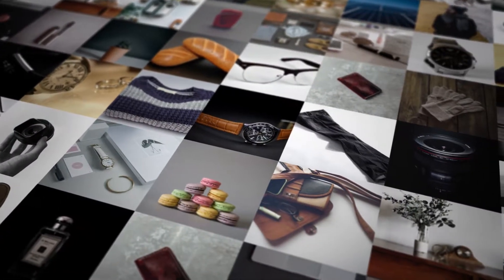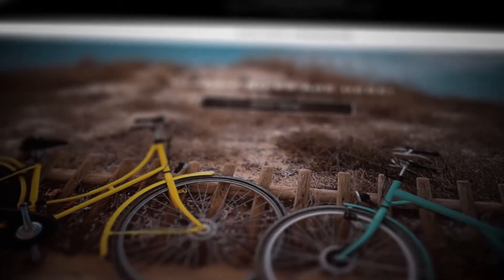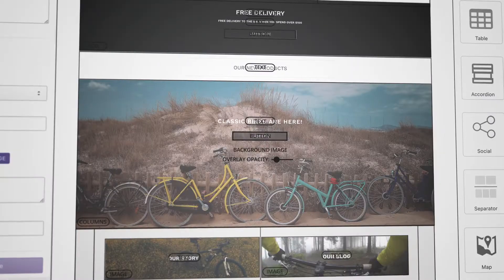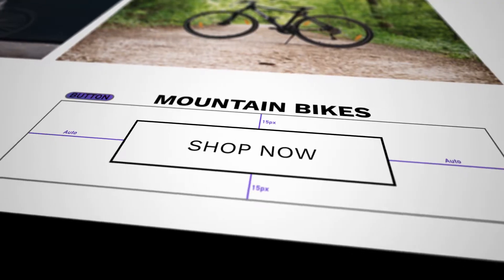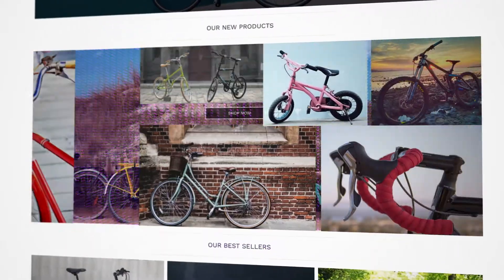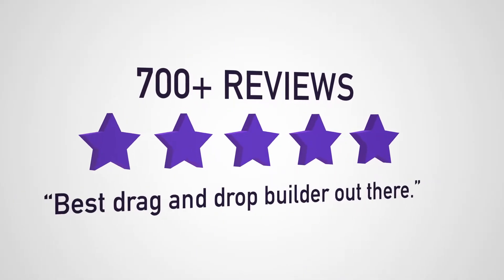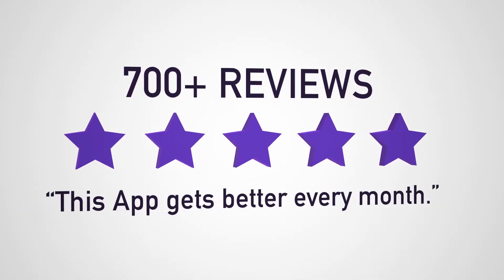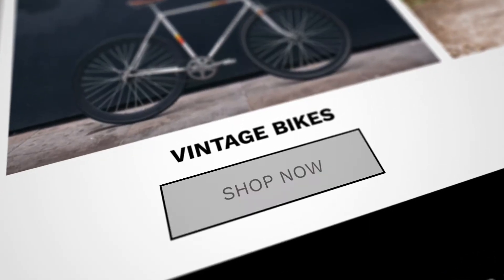Shogun Storefront Builder for BigCommerce in 60 Seconds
Build beautiful custom pages with a powerful drag and drop visual editor, and use tools to boost your store’s performance.

Powerful Visual Page Editor
Marketers, designers, and developers can design beautiful pages with fine grained styling controls.

High Converting Page Templates
Get started, or gain inspiration, with pre-made page templates that drive sales.

Seamlessly Integrated with your Platform
Install Shogun with the push of a button. The pages you build are hosted by your eCommerce platform.

Dedicated Technical Support Team
Our team is well versed in front-end dev, and available via live chat or email.

Intuitive page building tools and powerful styling controls

Responsive Design
Elements that adapt to look great on any screen size

Library of Elements
From basic building blocks to fancy features

Page Templates
Pre-made layouts to help you get started fast

Dynamic Elements
Our dynamic elements pull product field data directly from your eCommerce platform

SEO Friendly
Shogun generates clean code, and you can add meta fields and open graph to your pages

Zero Downtime
Pages are created in Shogun, but hosted and served up by your eCommerce platform

Code Custom Elements
Developers can code completely custom drag and drop elements

Developer Tools for Limitless Flexibility
Code reusable drag & drop elements that integrate with your theme

Learn more about what Shogun can do for your storefront